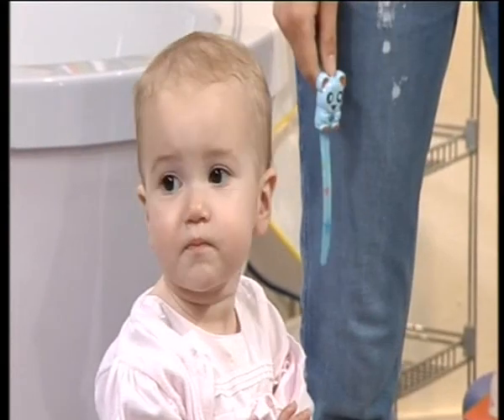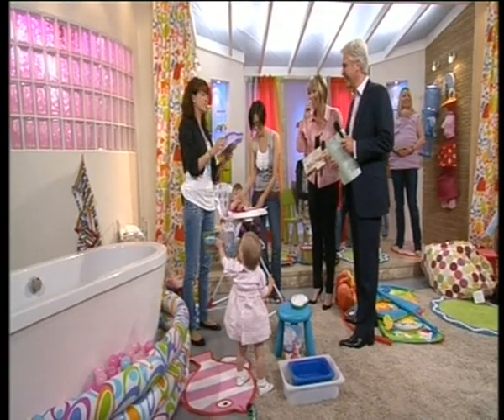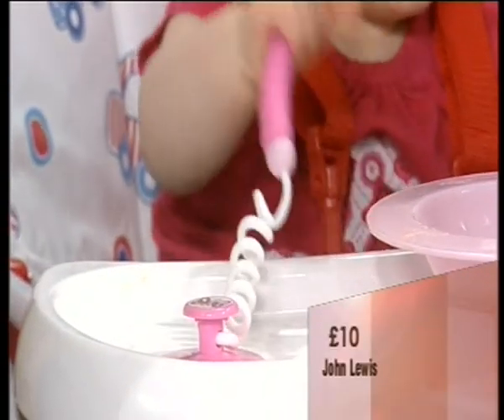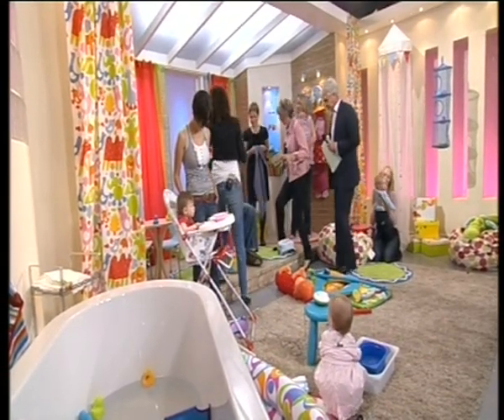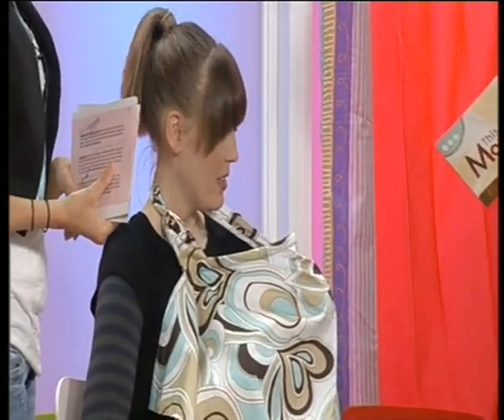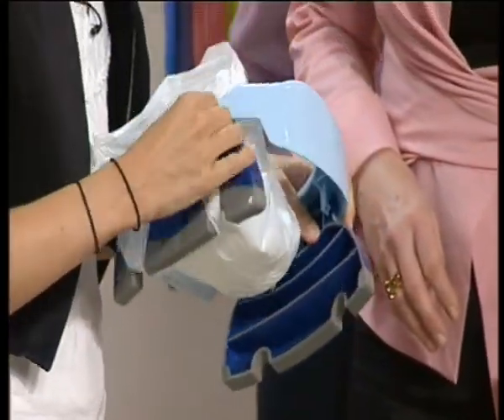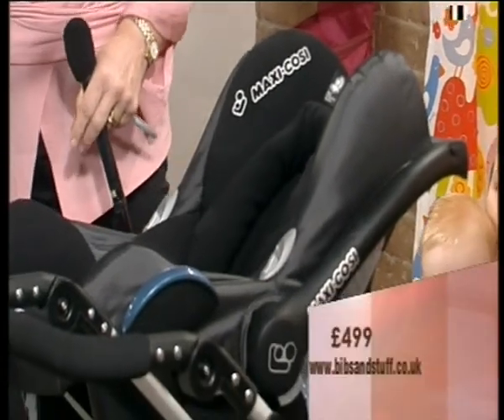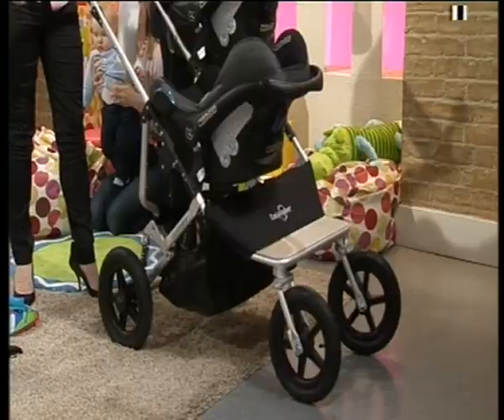This Morning Show - Baby Gear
This Morning, a British morning show takes a look at some of the baby gear available. The Bebe au Lait nursing cover is featured, among other baby products.